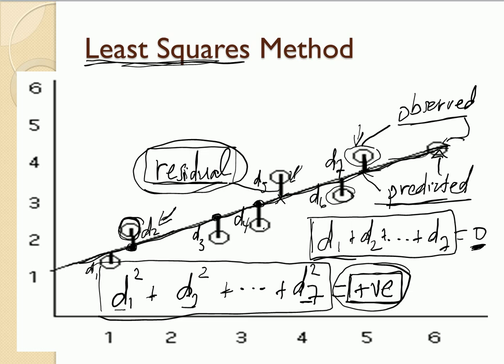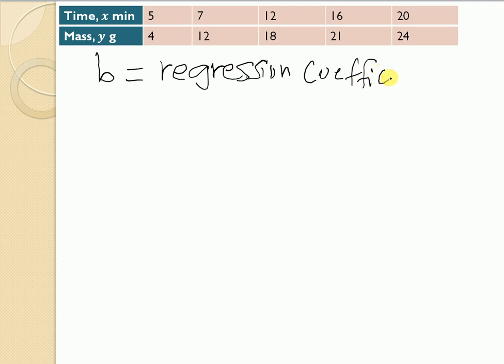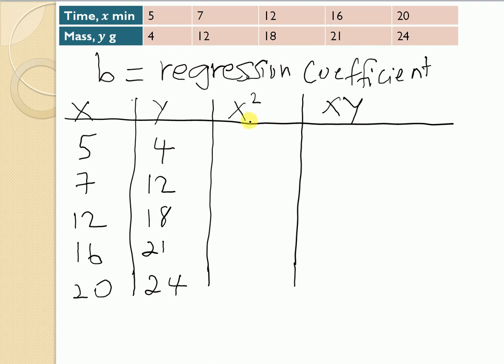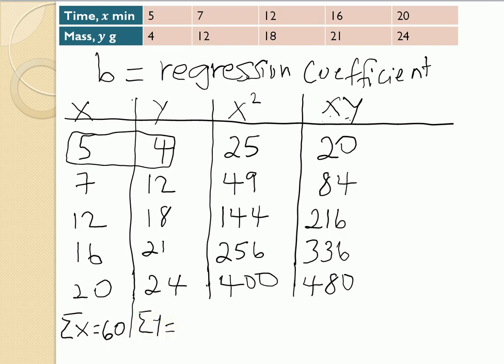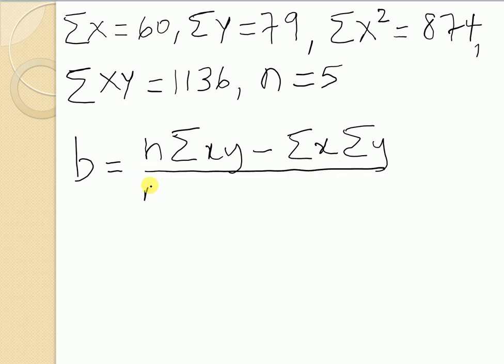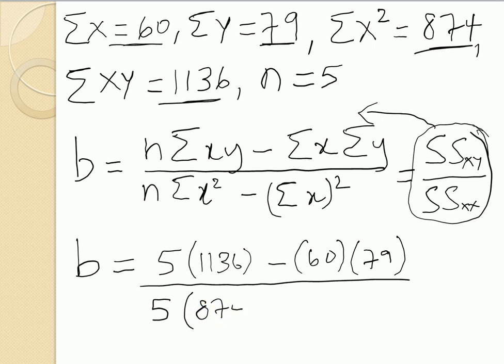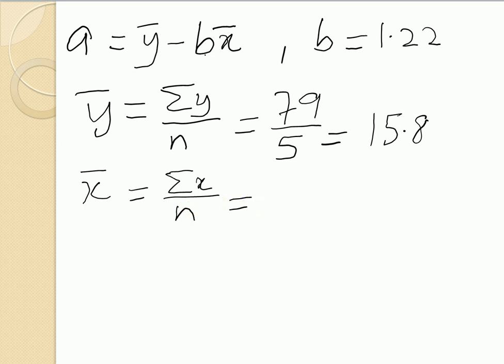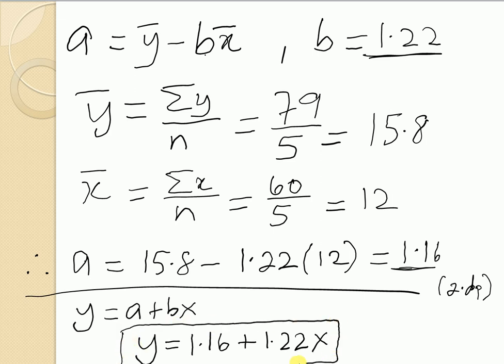Regression IV Part 3 ABaksh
This video will teach you how to calculate the values of the constants a and b using Least Squares and hence write the equation of the regression line.